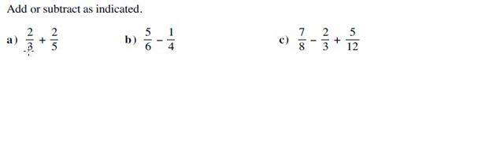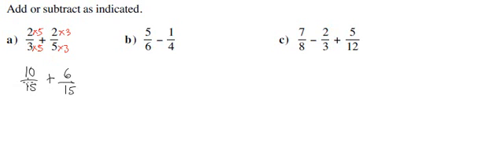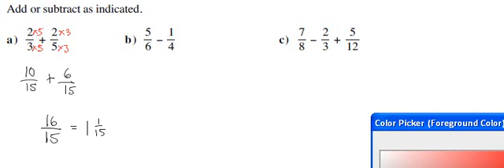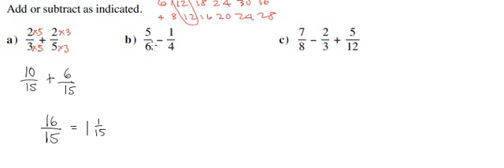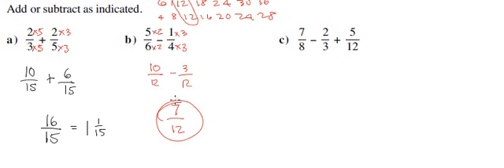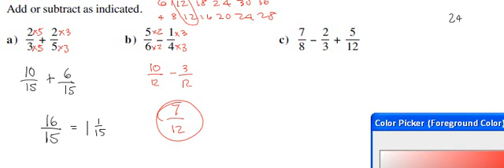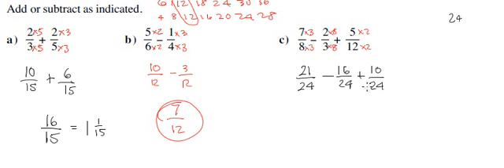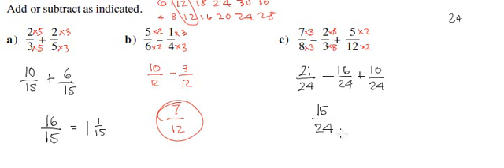6 385 01